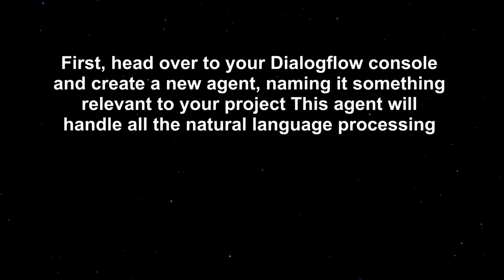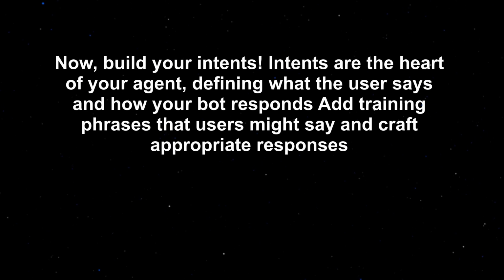How to Setup Dialogflow Api with Twilio - KevinHowTo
How to Setup Dialogflow Api with Twilio provides instructions on integrating Dialogflow with Twilio to build conversational applications, connecting your Dialogflow agent to Twilio for voice or messaging, handling intent recognition in Dialogflow, and using Twilio to deliver the responses to users via phone calls or SMS.

00:00 Intro
00:10 Connecting Dialogflow with Twilio
00:20 Creating a Dialogflow Agent
00:30 Building Intents
00:40 Purchasing a Twilio Phone Number
00:49 Integrating Dialogflow with Twilio
00:58 Leveraging Twilio Studio
01:11 Testing the Connection